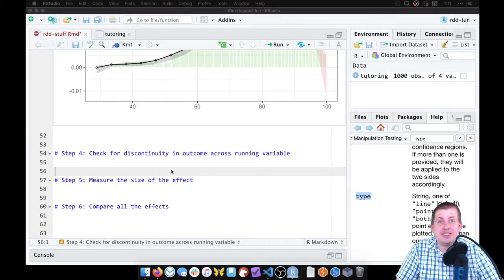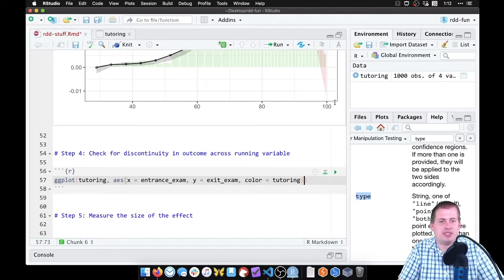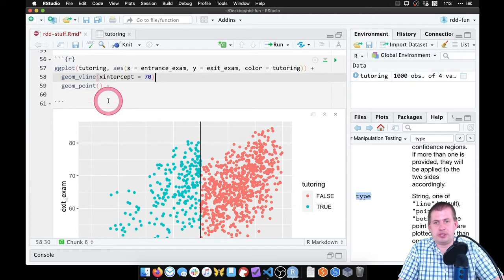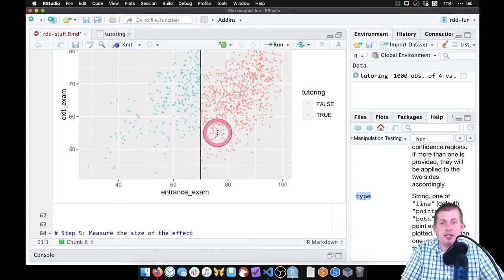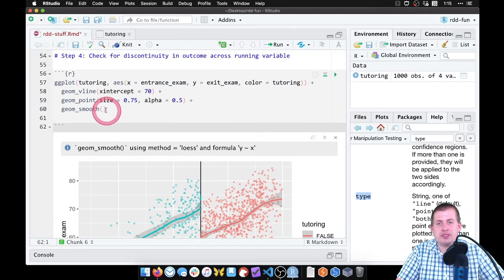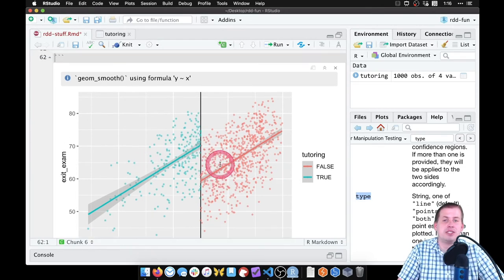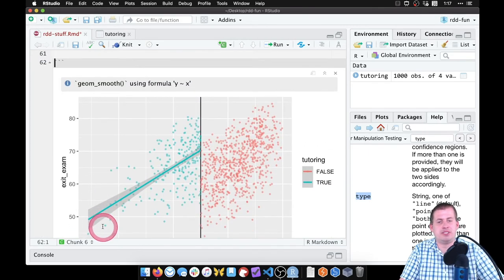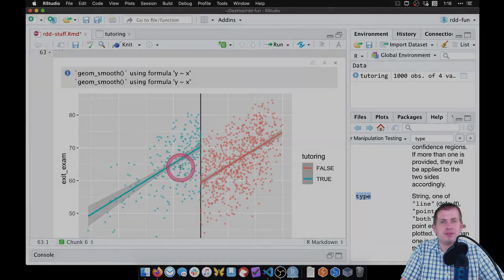PMAP 8521 • Example: Regression discontinuity with R: 4: Finding discontinuity in outcome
Demonstration of how to plot a discontinuity in an outcome based on a running variable and a cutpoint